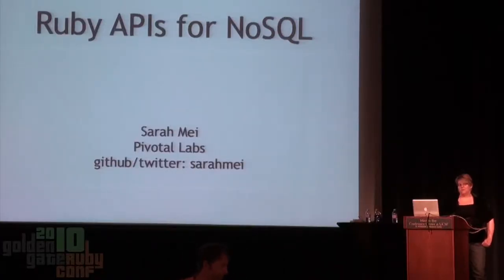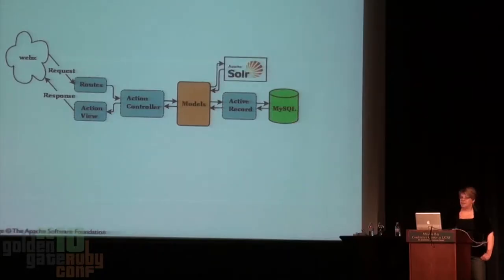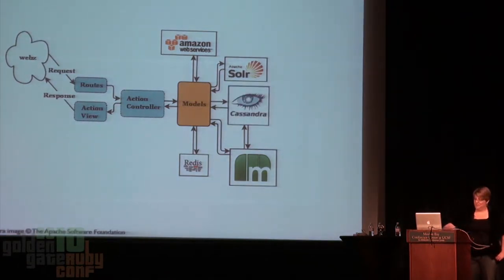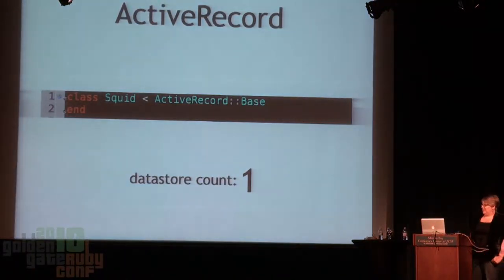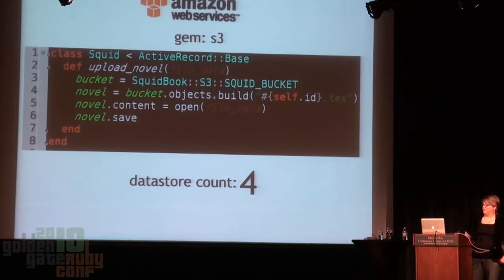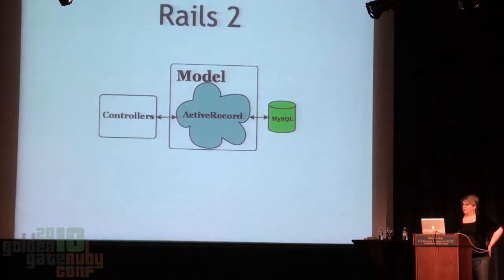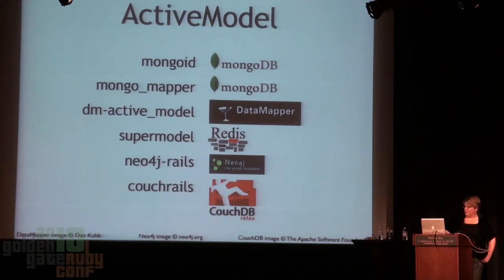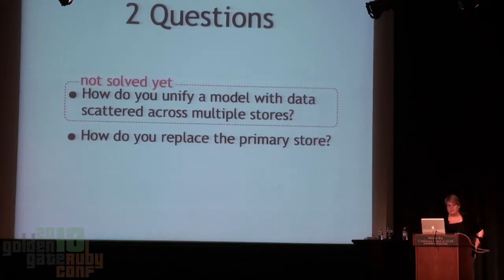GoGaRuCo 2010 - Ruby APIs for NoSQL by: Sarah Mei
I secretly think that NoSQL data stores are rabbits. They're breeding under the floorboards when we're asleep. How else do you explain a landscape that includes Redis, Riak, CouchDB, Tokyo Cabinet, Flock, MongoDB, and Cassandra, among many others? Mopsy and Cottontail can't be far behind.

Given this, picking the right rabâ€¦ er, data store for your project can be a challenge. There are lots of factors to consider, such as tail fluffiness, consistency guarantees, replication strategies, and ear length.

But the Ruby API for the data store is important too. That's what you'll be dealing with day in and day out once you make your choice. If you can't stand the interface, you'll get sick of cleaning the cage pretty quickly.

In this talk, I'll run you through the mechanics of accessing several NoSQL data stores with Ruby. I promise not to bring a rabbit to the conference, and I definitely won't bring two. The last thing we need is more.